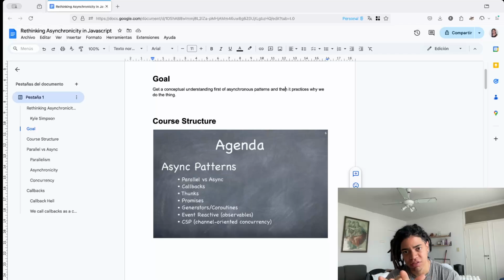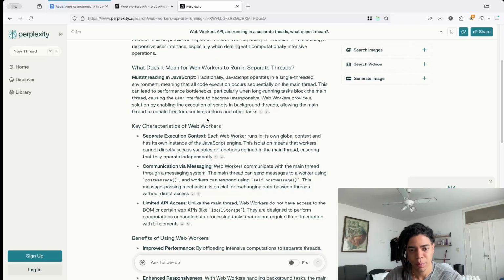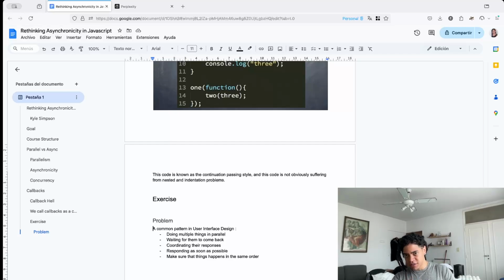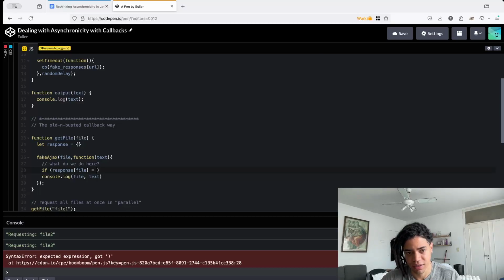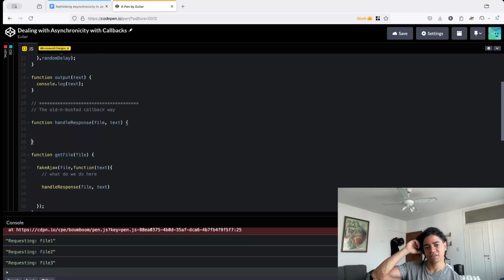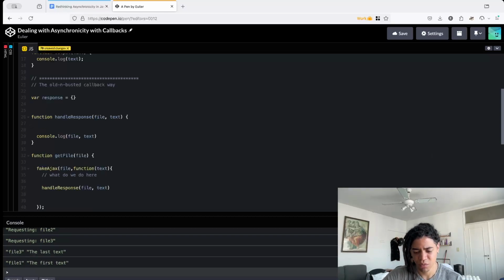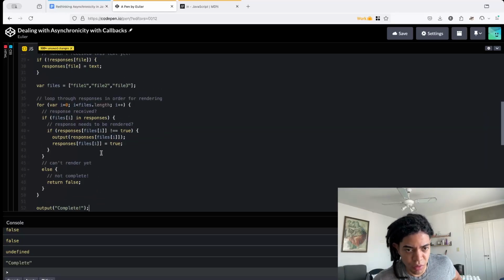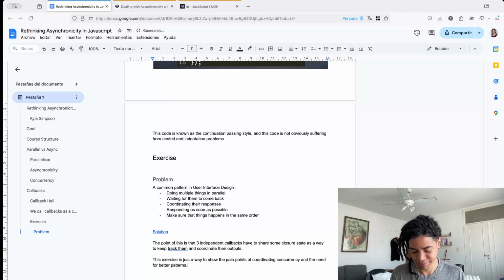Advanced Redux : Async Coordination through Callbacks and Pain Points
The idea of the exercise is to look that we need :
- A share state or Closure for coordination
- A better pattern to solve this common problems especially in UI